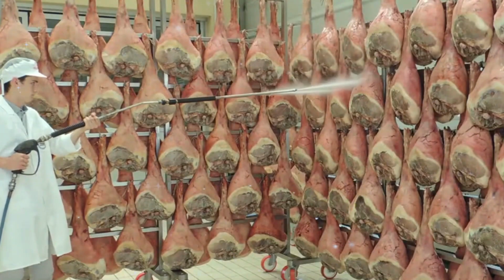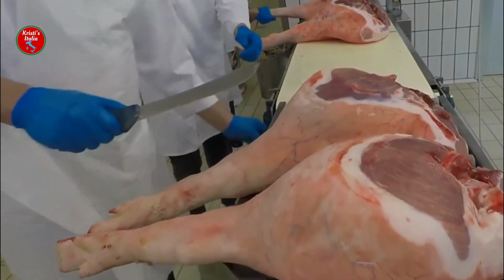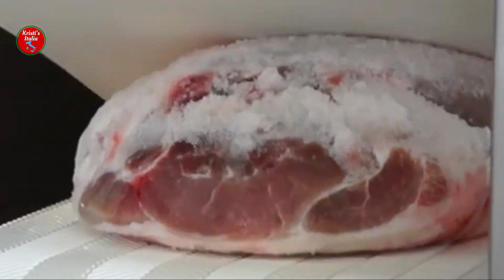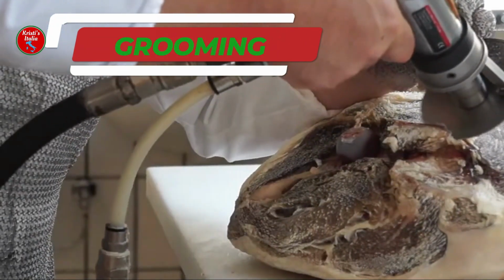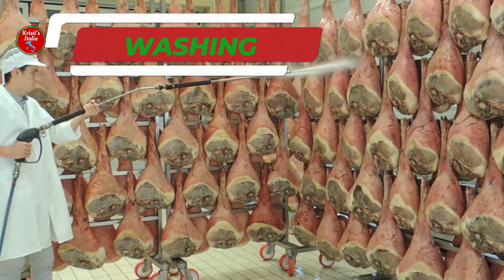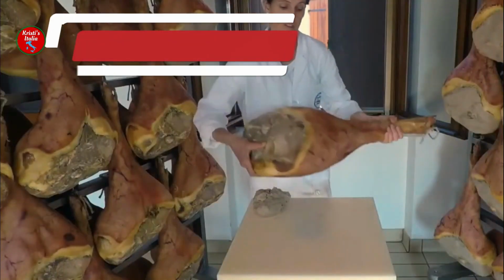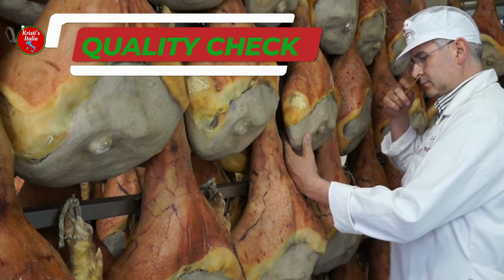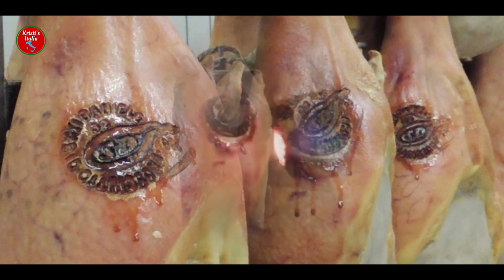The Secret Art of Making Prosciutto: Unveiling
Join us today for a special premiere from Kristi's Italia. This great adopted country where I live has some of the most amazing food, technology, cars fashion, and other inventions. This is the first of an upcoming series where I will be focusing on all things Italian and HOW it all works from beginning to end. Today, Kristi's Italia will visit La Casa del Prosciutto in Friuli to see how they make their prosciutto from beginning to end in the Alberti family tradition since 1906.

In this video, we're going to unveil the secret art of making Prosciutto: Unveiling ProsciuttoCrudo! If you're a fan of Prosciutto, then this video is for you! We'll show you how to make Prosciutto Crudo, a delicious and unique version of Prosciutto that's sure to impress.

By learning about the process behind making Prosciutto Crudo, you'll be able to create this classic Italian dish at home!